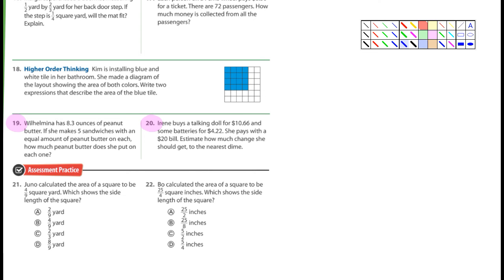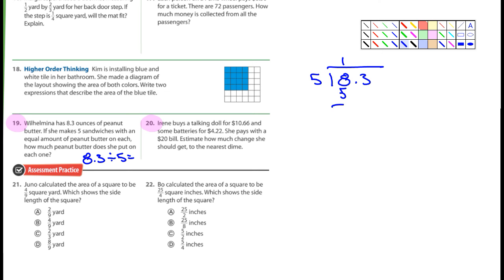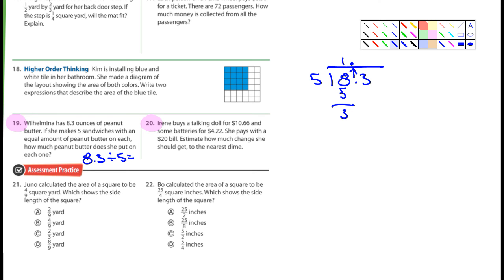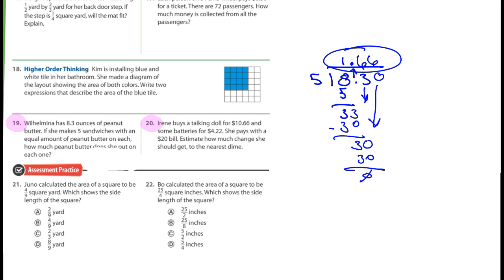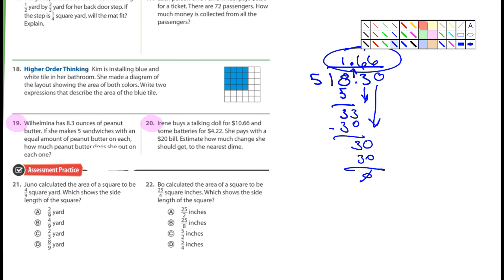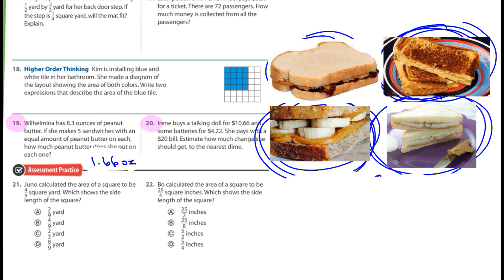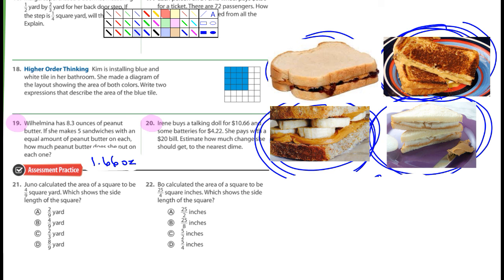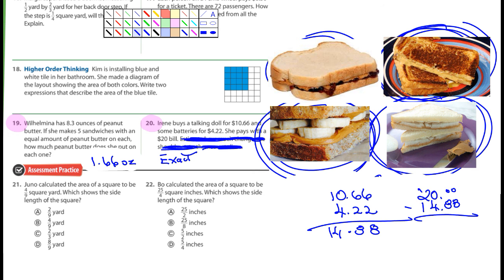5th Math Envision 8-6 homework help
Help with problems #19 and #20.